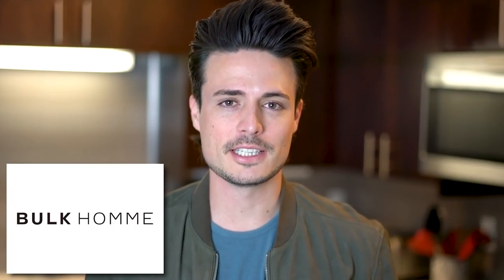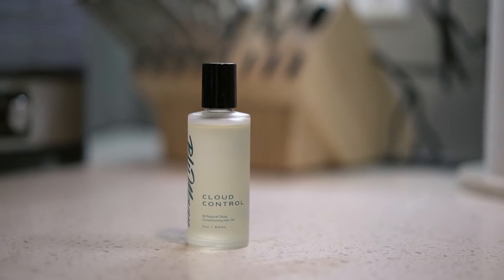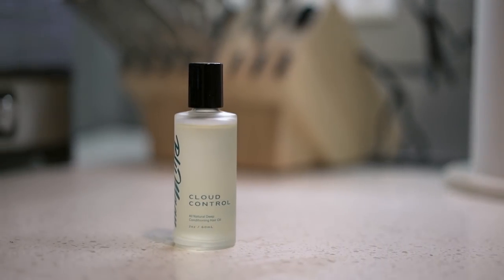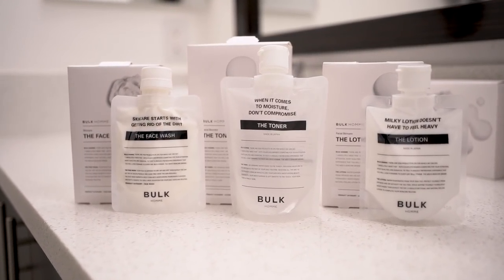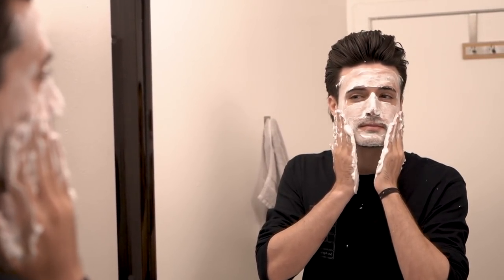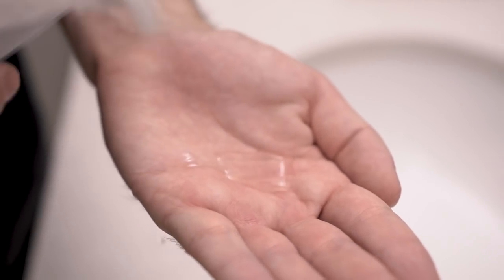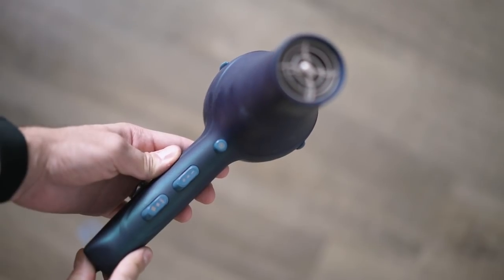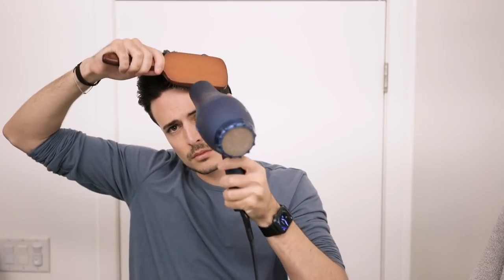Healthy Hair & Skin Tips No One EVER Told You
- BULK HOMME Skincare
- The necessary hair & skin care tips you need.

Skin Care Products Featured:
- THE TRAVEL SET FOR FACE CARE
- THE FACE WASH
- THE TONER
- THE LOTION
- THE BUBBLE NET